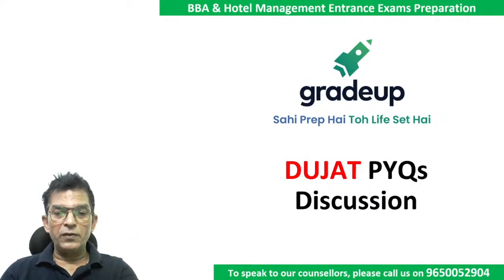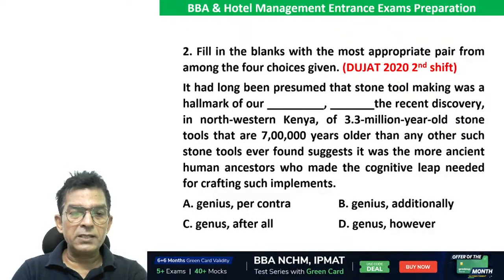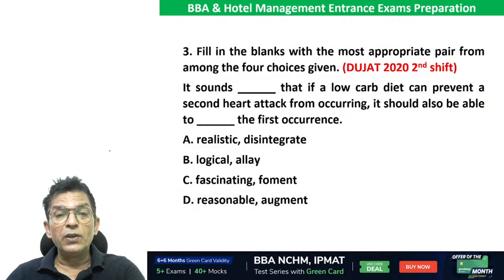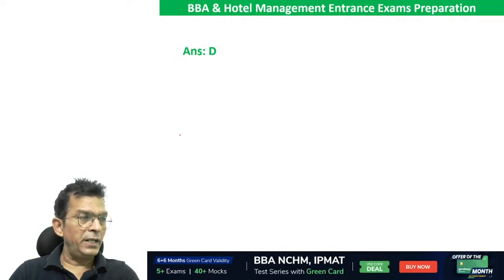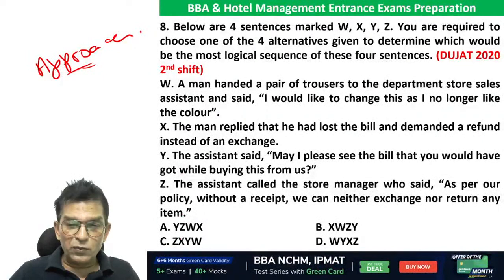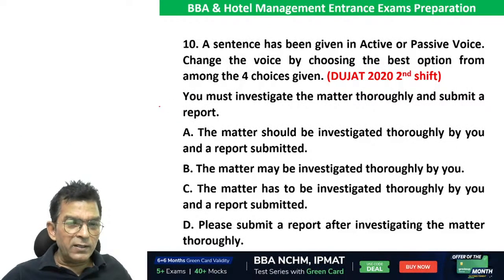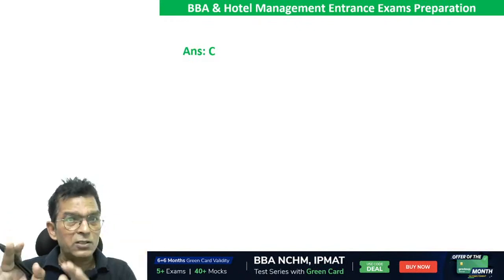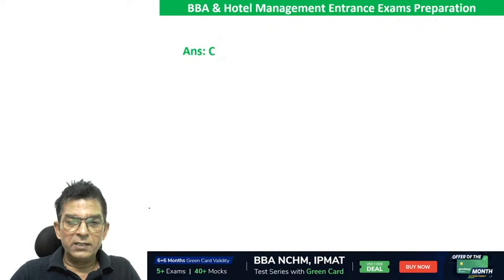DUJAT 2021 English PYQs | Part- 1 | Vinod Shankaran | Gradeup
Watch the session, by Gradeup expert, Vinod Shankaran, to practice important previous year questions for English section for BBA Entrance Exams 2021 DUJAT. BBA entrance exam generally covers questions from Numerical Ability / Quantitative Aptitude, English Language / English Proficiency, Logical Reasoning / Reasoning Ability and General Knowledge / General Awareness. In this session we cover the preparation strategy to prepare for English section.

Gradeup: BBA & HM channel will help aspirants in their BBA & HM Entrance Exams preparation. Gradeup BBA & HM has highly qualified educators. The classes are conducted by expert teachers who have years of experience and have mentored lakhs of students. Our preparation approach includes a carefully designed study plan that helps students to build an in-depth understanding of the concept. Gradeup BBA & HM will guide you to the BBA and Hotel Management Entrance Exams of India.